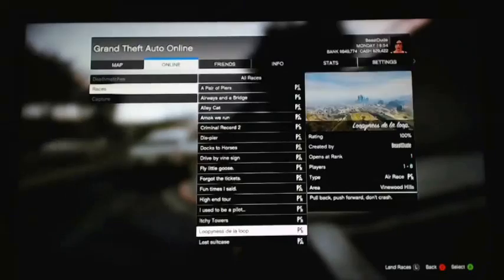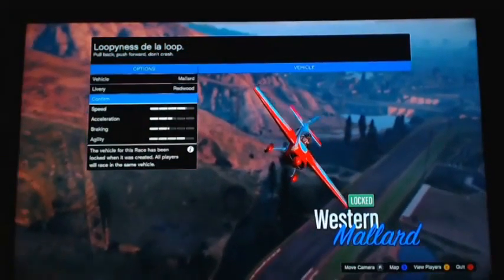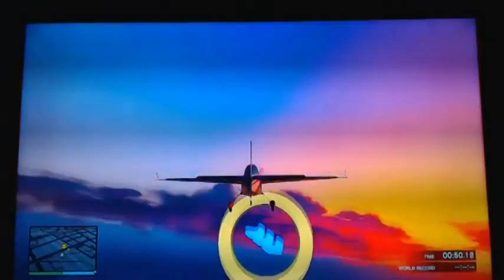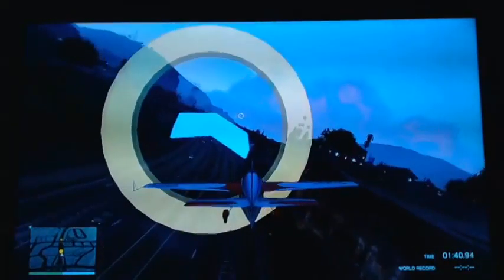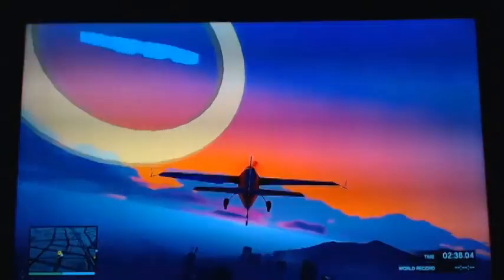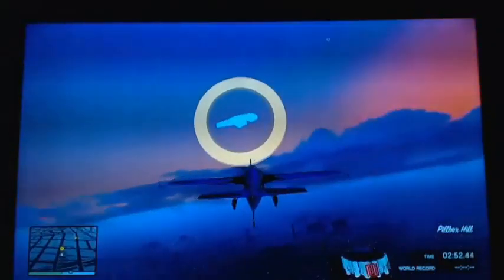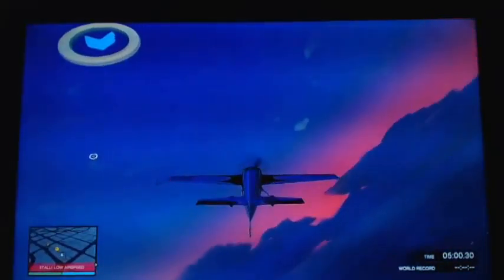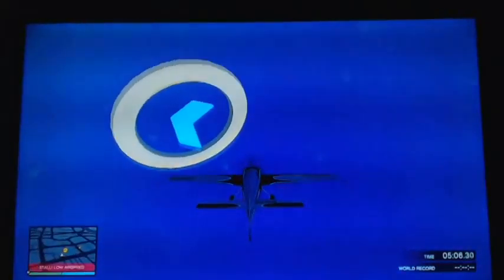My GTA V races: Race 18.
15 videos of 15 new race tracks I made in gta online's content creator.
This is 7 of 15 new ones.